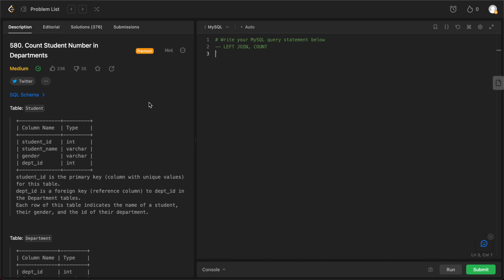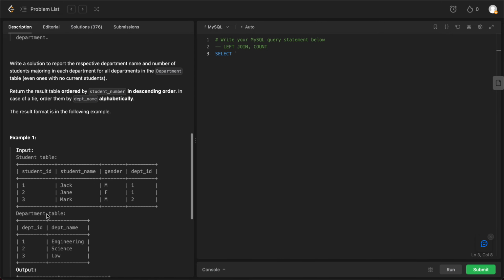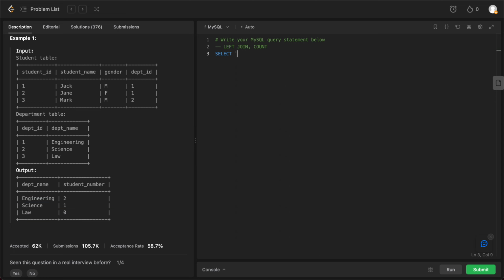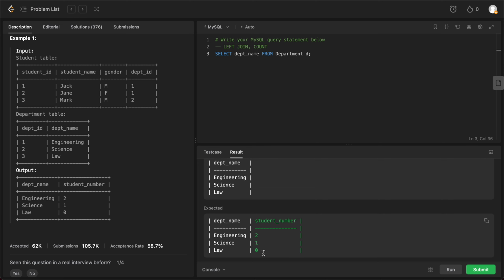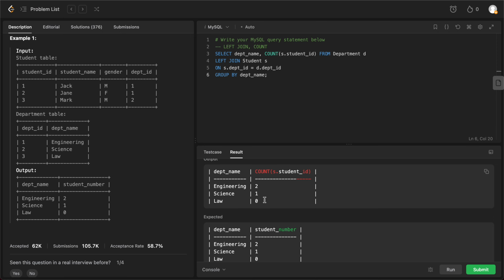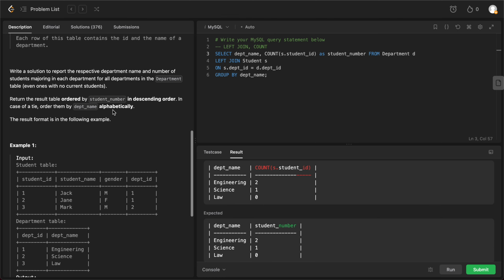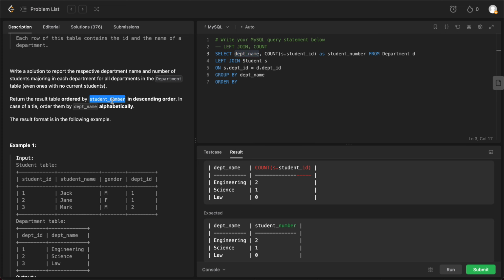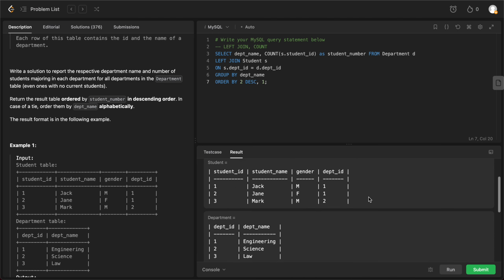580. Count Student Number in Departments (LeetCode, SQL)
Question 580 on LeetCode solved in MySQL using LEFT JOIN.